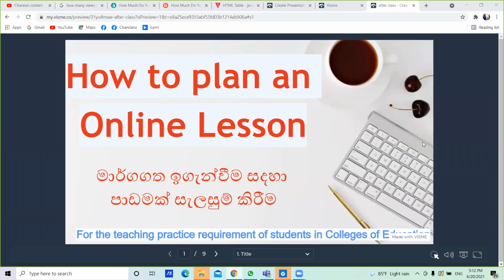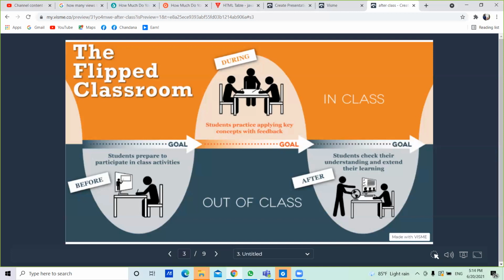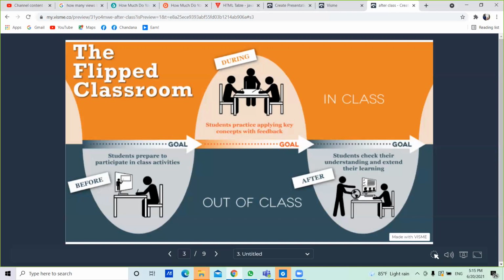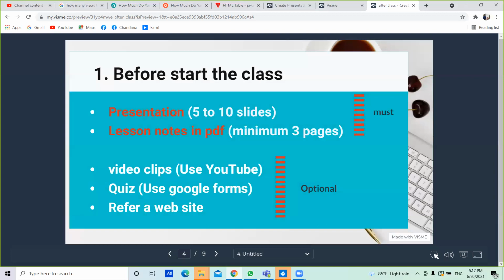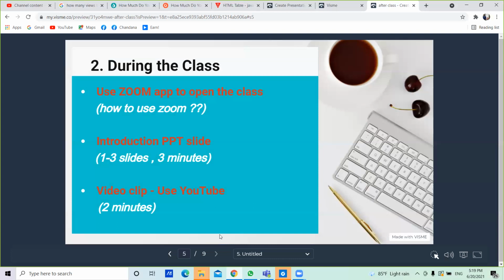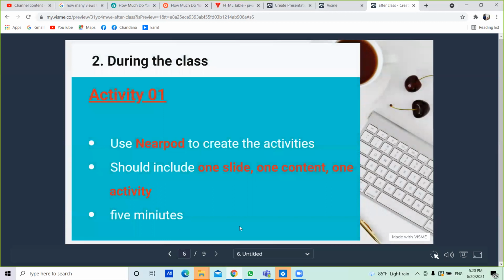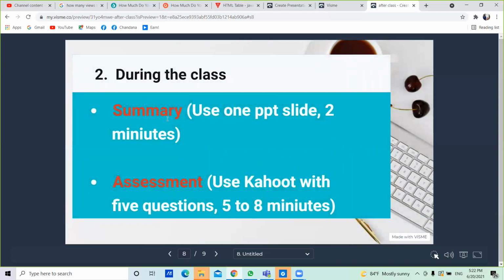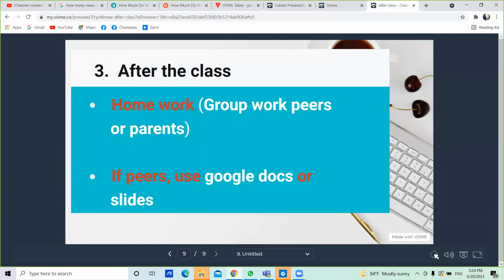How to plan an online lesson in English